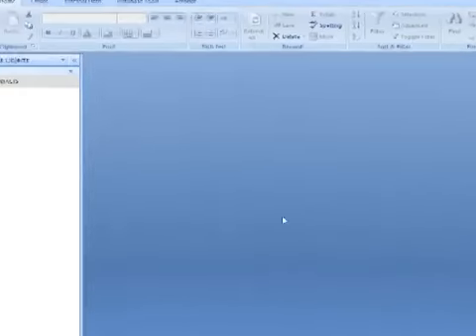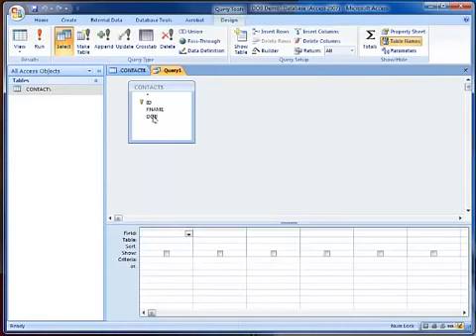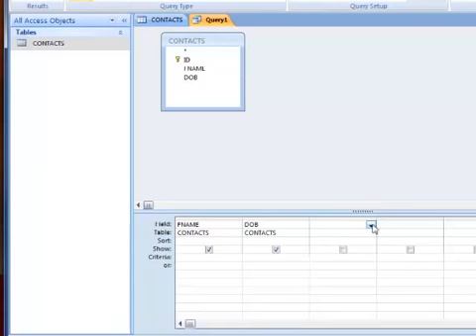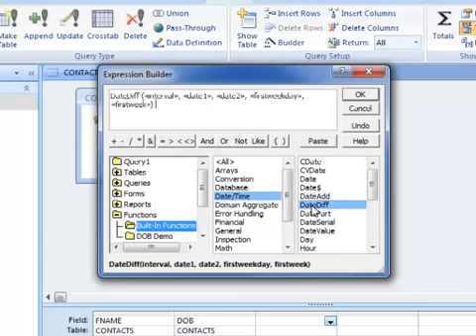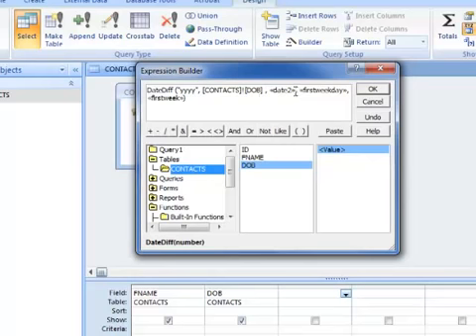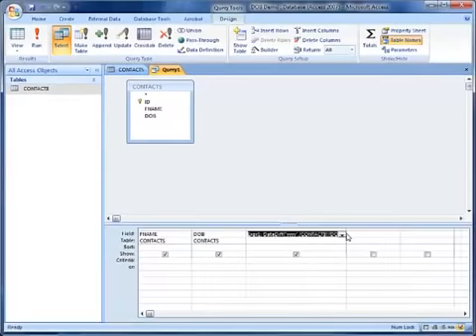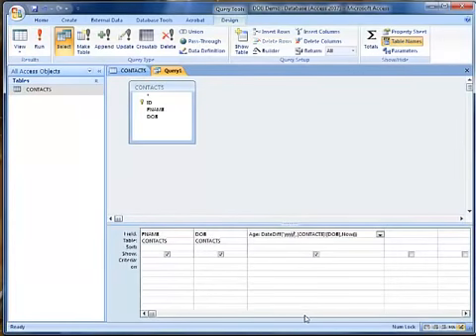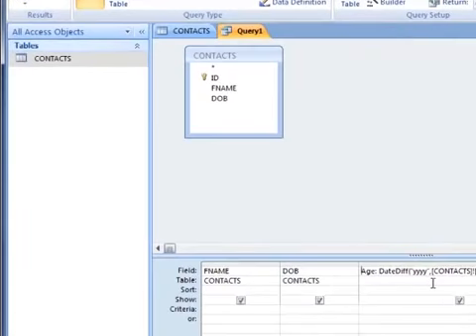Calculating Age in Access